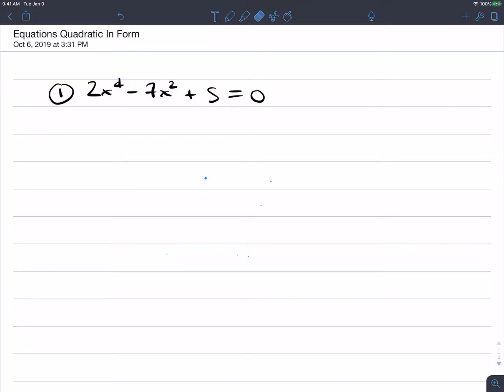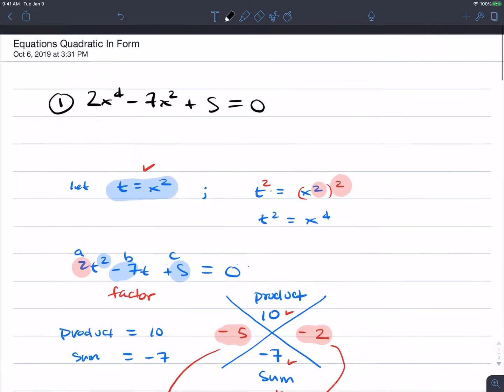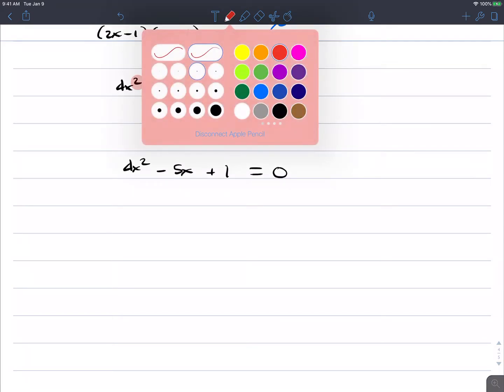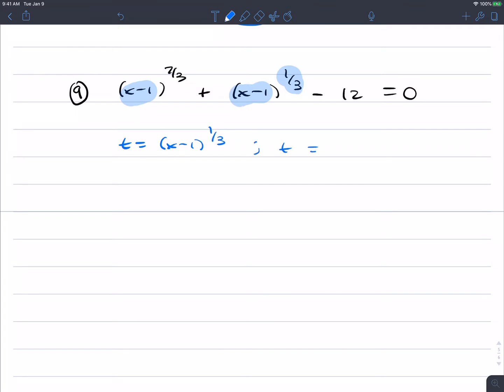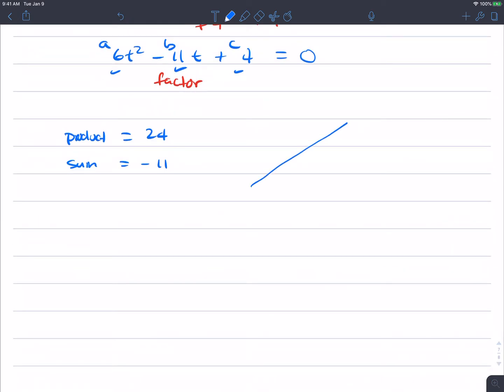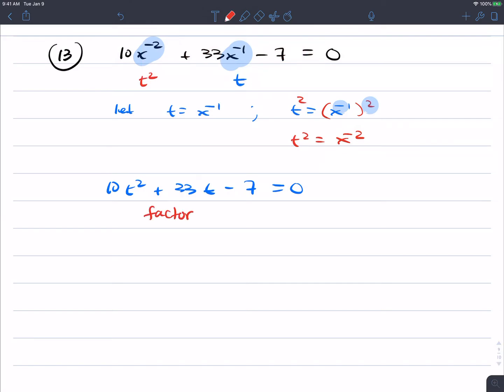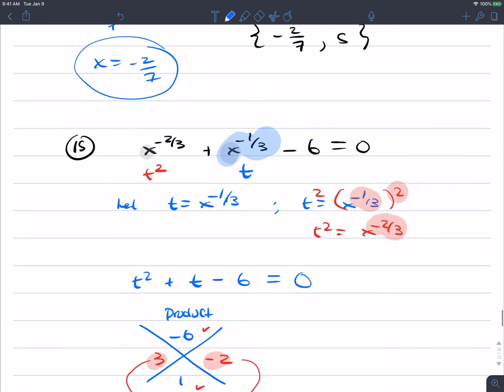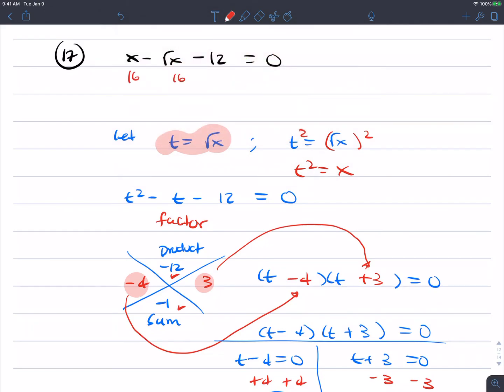Equations Quadratic In Form 1080P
College Algebra, Quadratic In Form Equations, Daniel Judge, East Los Angeles College